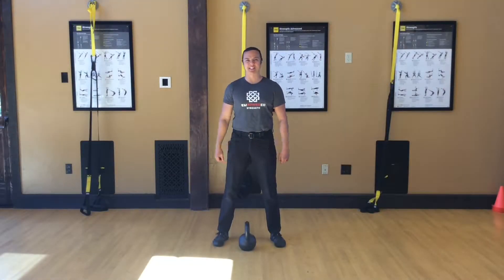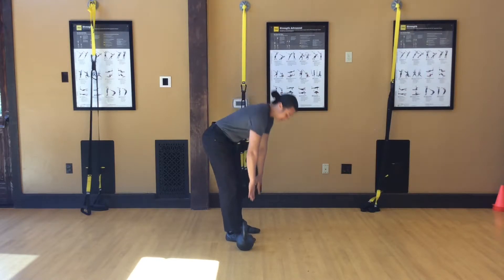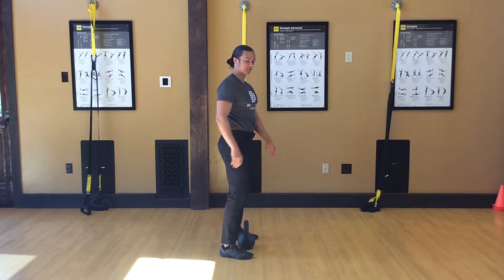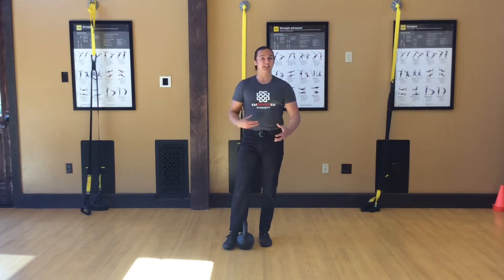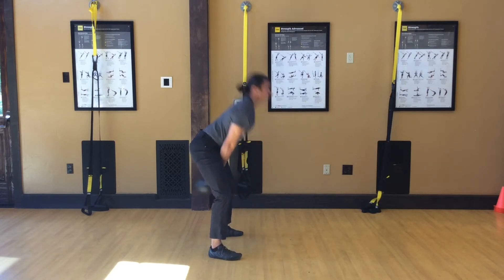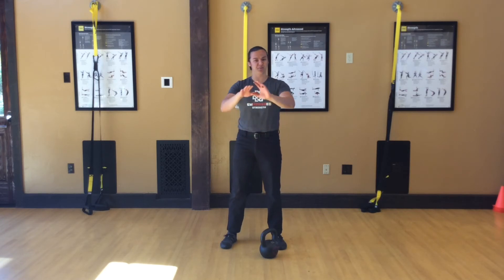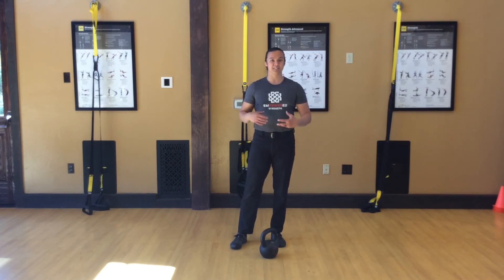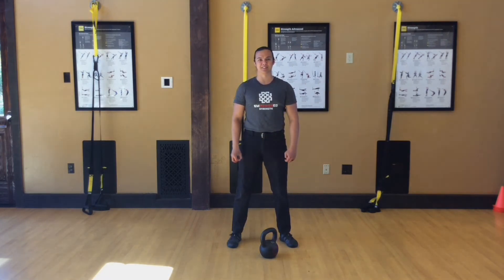How to do Kettlebell Swings | Empowered Strength ft. Aaron Tandem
If you are at least briefly familiar with kettlebells, the swing is something you will instantly recognize. However, if you are less acquainted with these odd contraptions that resemble a cannonball with handles, then the kettlebell swing may be a bit intimidating for you. But, just because it might seem a bit much at first, trust me when I say that it is more than worth learning how to become proficient at performing.

Do you want to hit your golf ball further? Keep your hips loose, but strong? Regain a feeling of total body athleticism, and perhaps a better looking posterior?

Then, the kettlebell swing is going to be your new best friend.

Now, if you haven’t already done so, take the time to watch the short video above to be walked through the main steps necessary for mastering this king of movements.